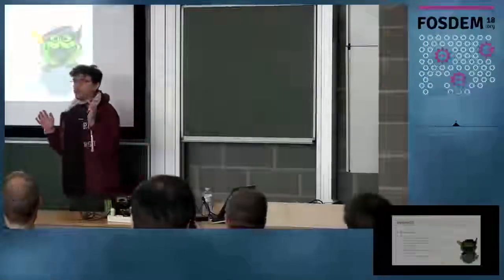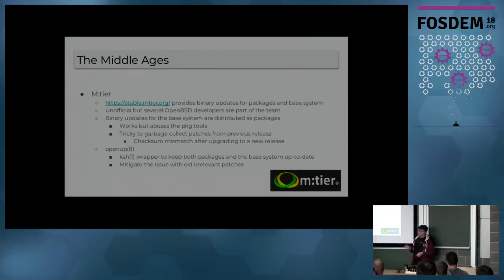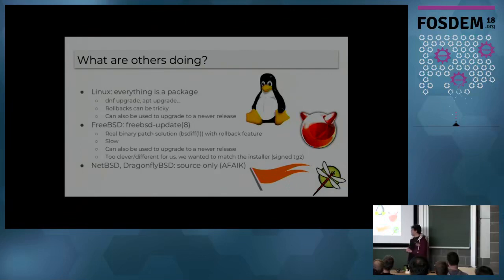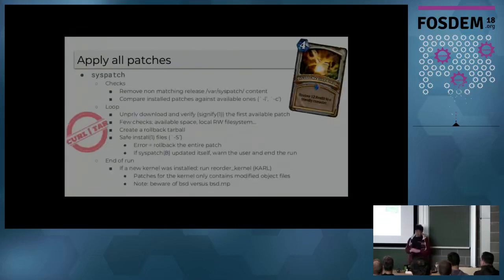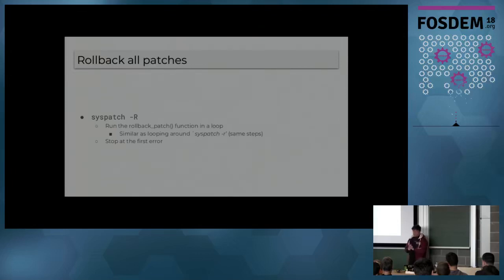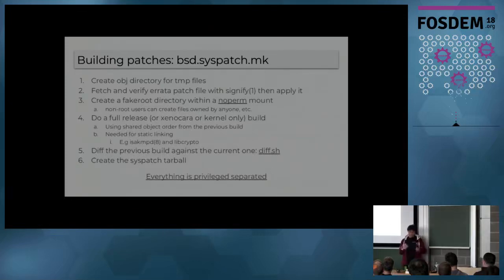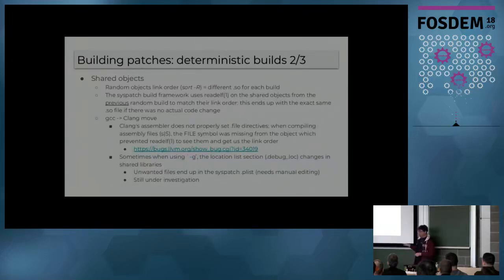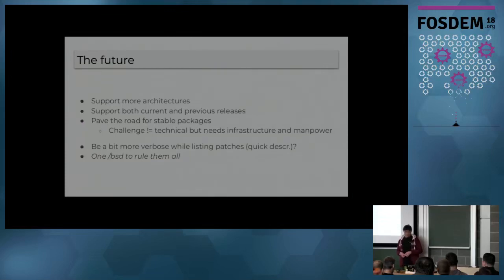syspatch8OpenBSD base system main'tenance made easy